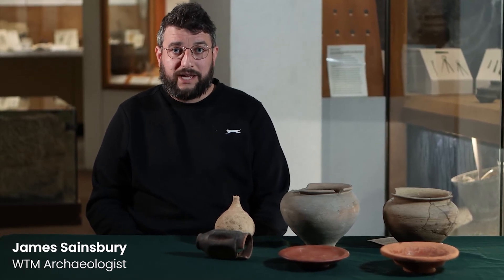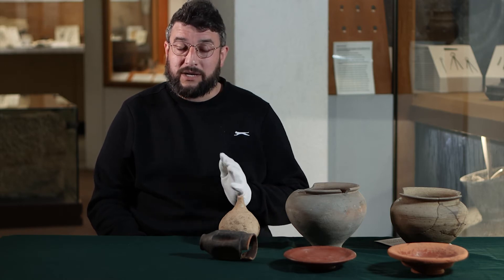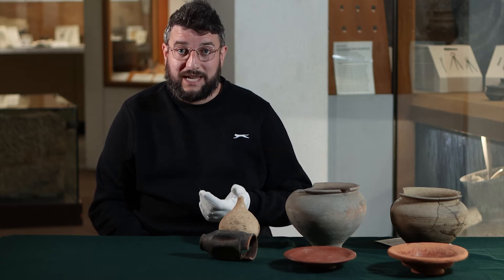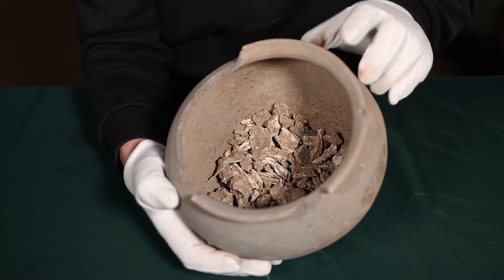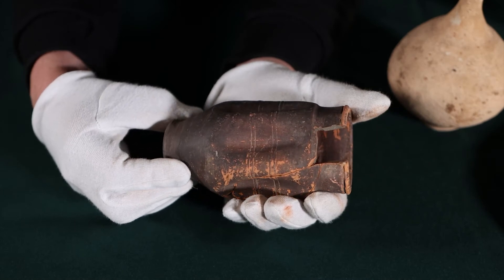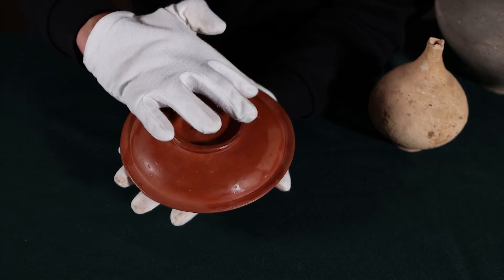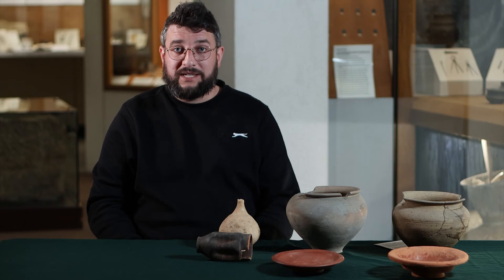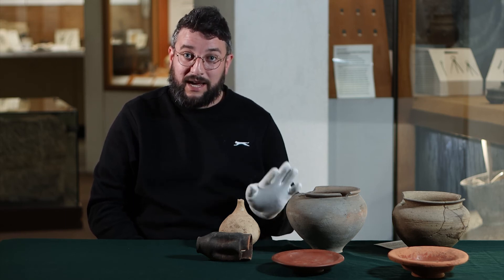Amazing Archaeology: Chesswood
Our resident Archaeologist, James Sainsbury, discusses the Roman Chesswood Cemetery which was first discovered in 1845.

Find out more about Worthing Museum and Gallery's collections, exhibitions and events at wtm.uk.